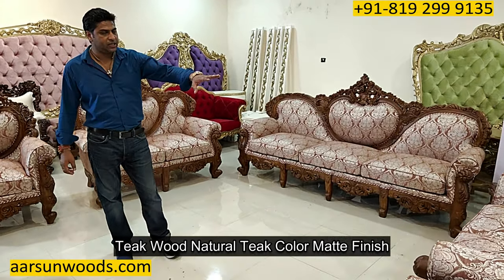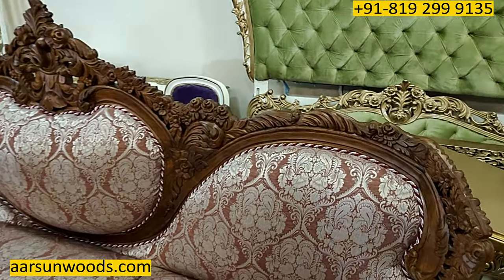#294 14 Seater Sofa Set Double Carved in Teak Wood & Matte Finish | Aarsun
14 Seater Sofa Set Double Carved in Teak Wood & Matte Finish
A Grand Sofa Set Double Carved by Artisans of India

The Double carving Concept is a unique woodworking technique where the Sofa Sets and other Furniture Units are carved from both sides. This enables the Sofa Set to be centered in larger space interiors. The 14 Seater Sofa Set is customized as per the client's requirement - fabric also as per choice. The Matte finish does not hamper the natural grainy structure of wood. In fact, it is quite interesting how everything is just as you need. The woodworking technique, the carving, the texture, the fabric, and the matte finish gives this Sofa Set a glorified look and feel.

The unbelievable art of woodworking by Indian Artisans - right from Saharanpur, Uttar Pradesh, delivered to your doorstep.

Promote Local Indian Art on a Global Scale.